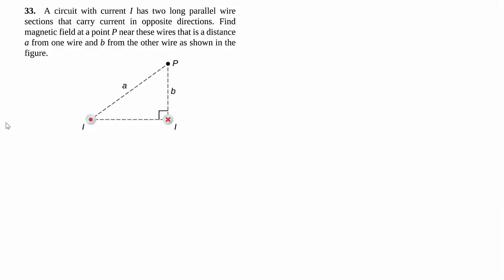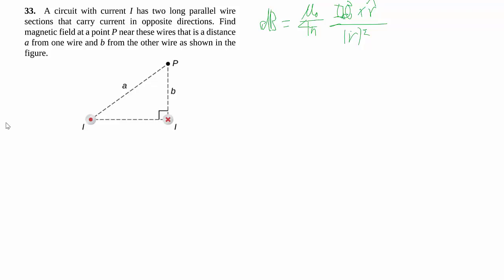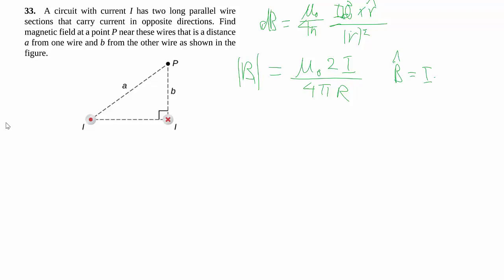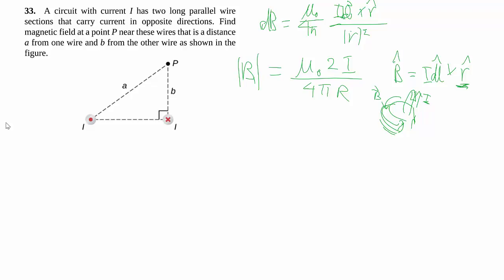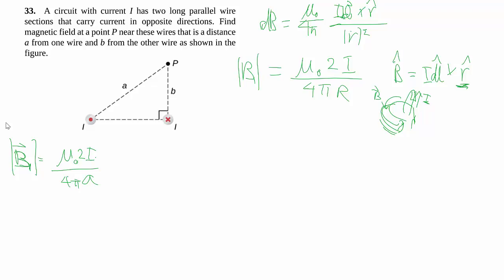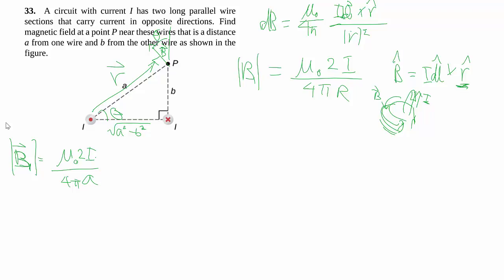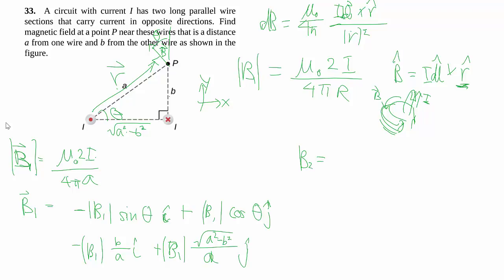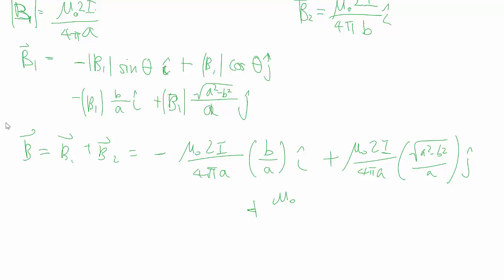12-33. Magnetic field due to long wires